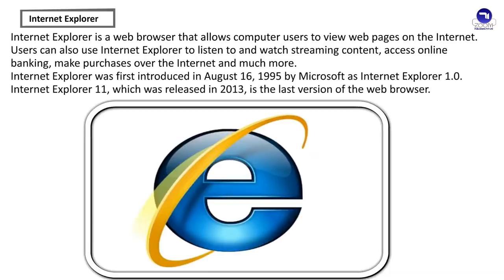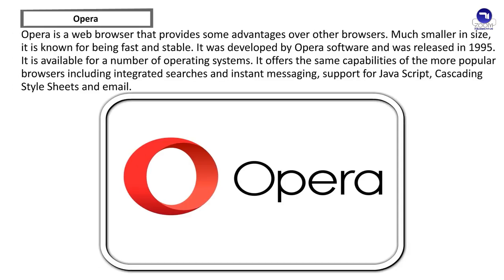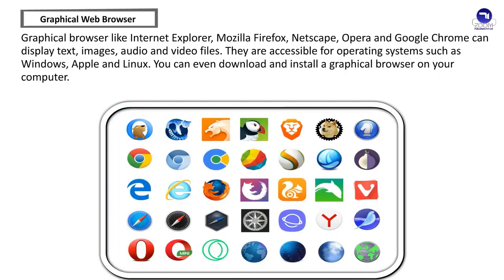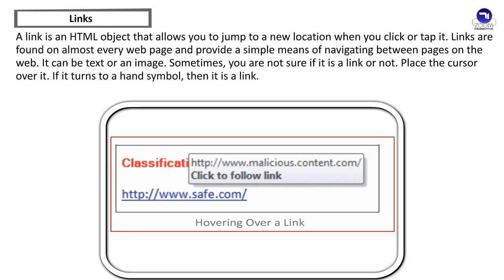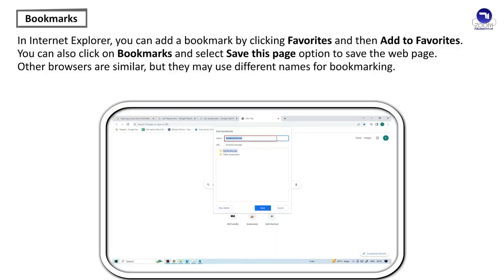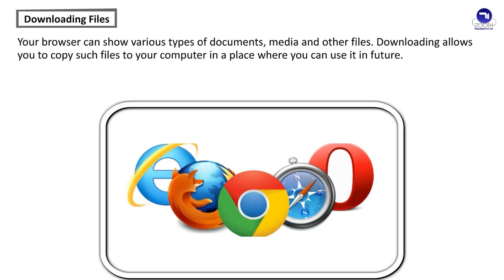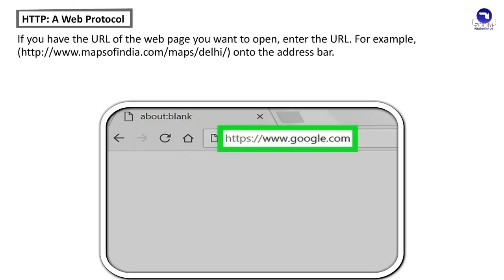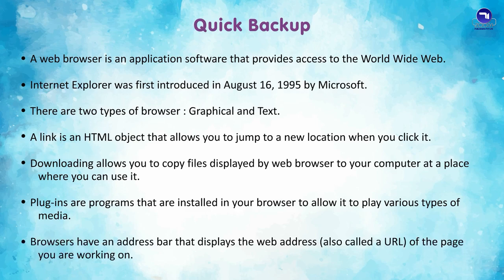Chapter 5 | Working With Web Browsers | Class 7 | Tech Today Computer